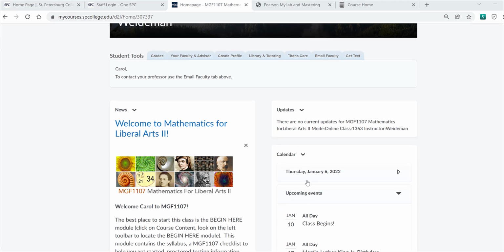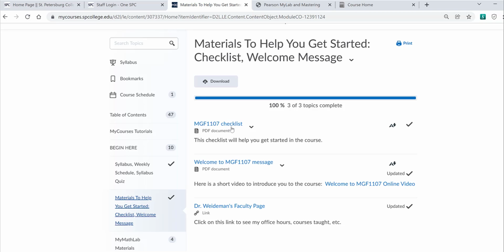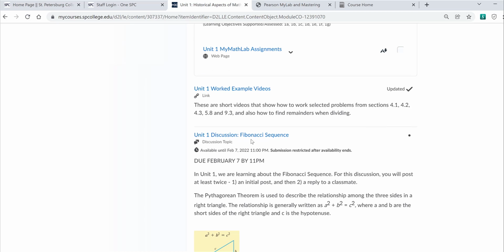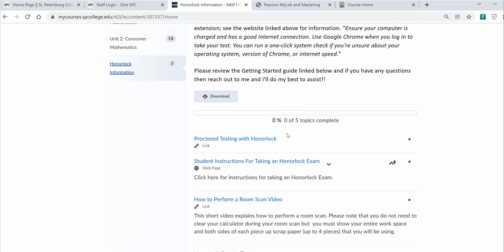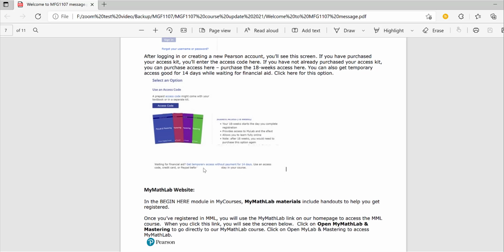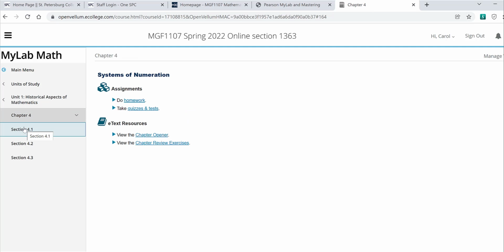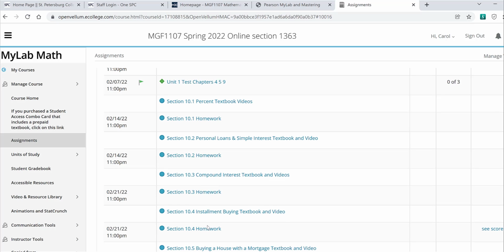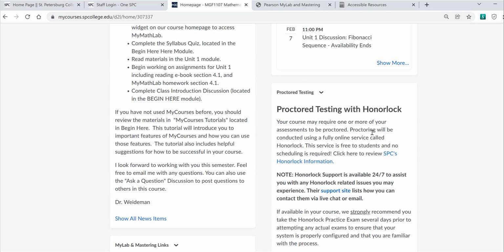Welcome to MGF1107 online video